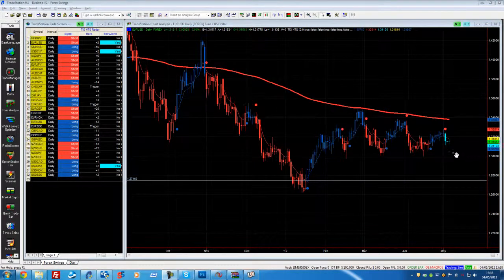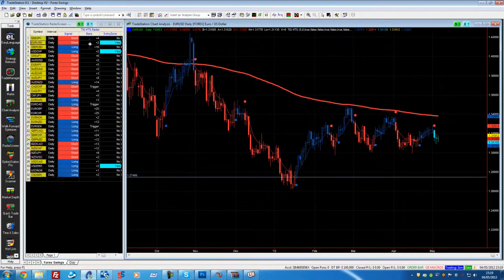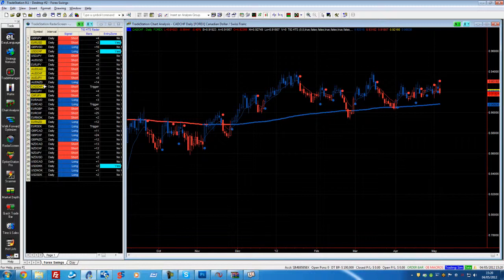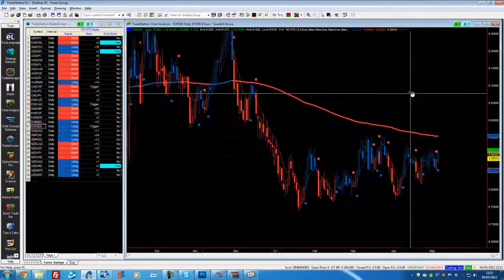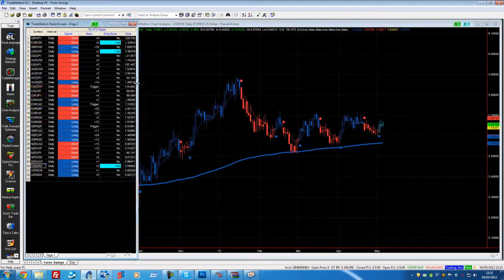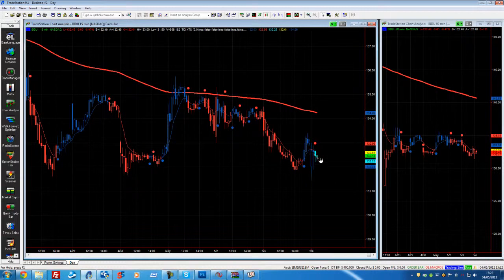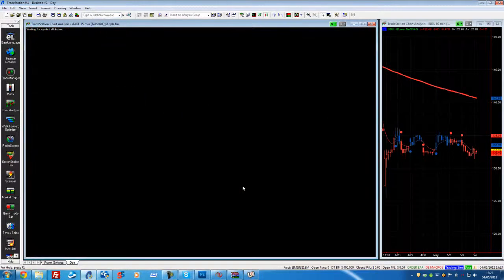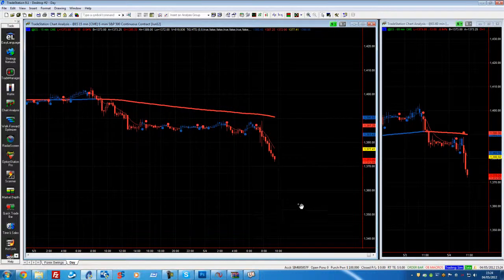Trading Market Update 04/05/2012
📈 End of Week Market Update | Forex & Stocks Watchlist 📈

Just a quick market update for the end of the week. I’ve got a few interesting setups on my watchlist in the FOREX markets and a couple of stocks firing on the Home Trading System today.

✅ What’s in this video:

End of week market overview

Forex pairs I’m watching

Stocks triggering on the Home Trading System